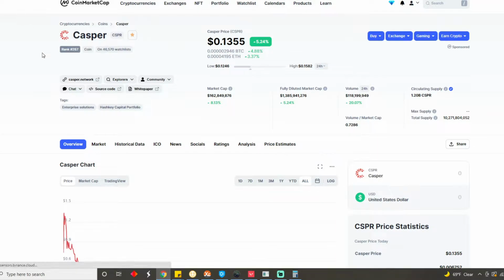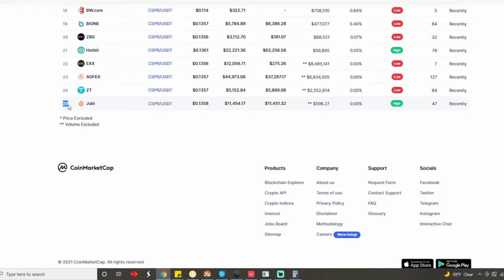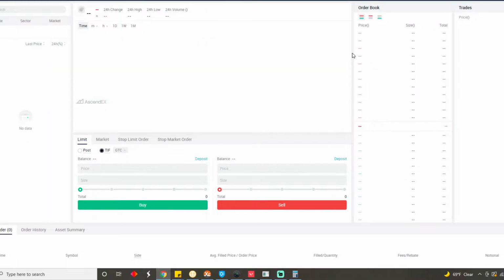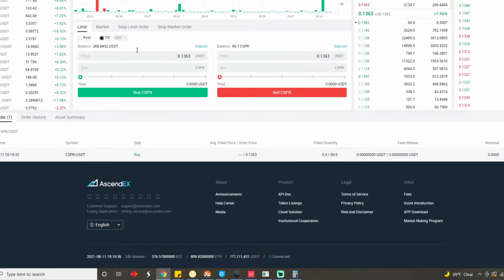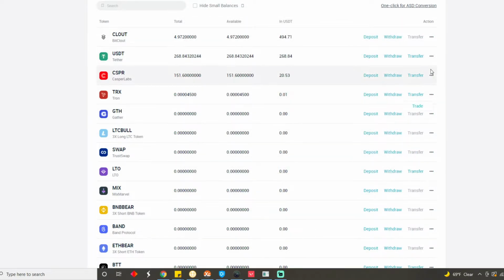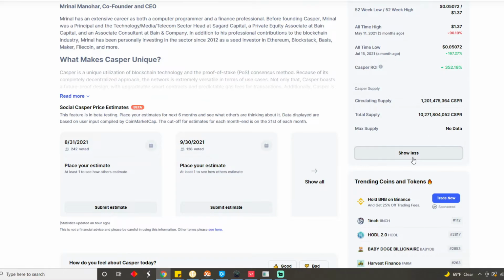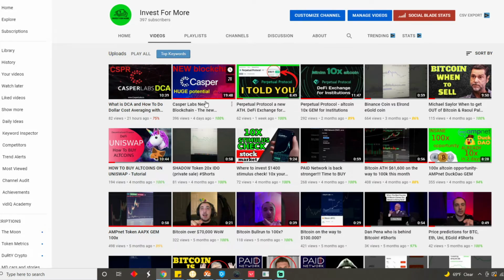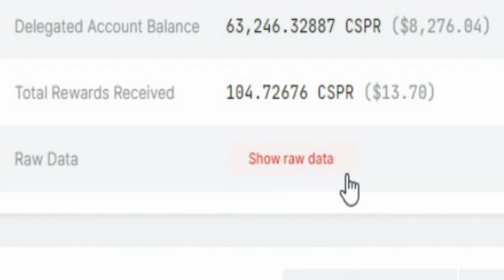Dollar Cost Averaging in Crypto with Casper Coin - The New Blockchain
In this video, I am explaining to you what is DCA and how to do Dollar Cost Averaging in crypto for the long term players. I will do DCA with Casper Coin.

Casper Coin is a new blockchain based on Proof of Stake and is open-source for enterprises. Their main focus is to build DApps for B2B (business to business). The new thing they are coming to improve and innovate the blockchain space is CBC which means correct-by-construction.

Here is Invest For More and on this channel I will show you how to make money online fast, how you can work from home and build your financial independence with my side hustle ideas.

Also I will show you some smart money tactics to keep money on your side and I'll teach you financial education because I am sure in school no one is talking about online business, financial freedom or how to make money online. Is a taboo subject. Do you know why? Because they don't want you to make more money than them. If they keep you down they can control you, if you make money and have financial freedom they cannot control you! I know it and I understand you!